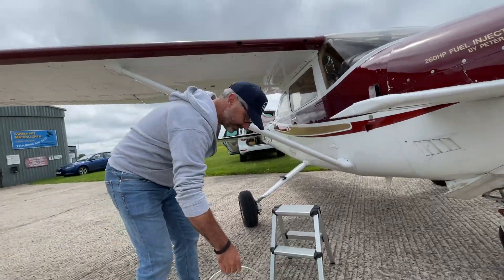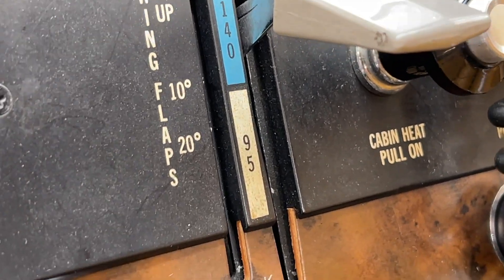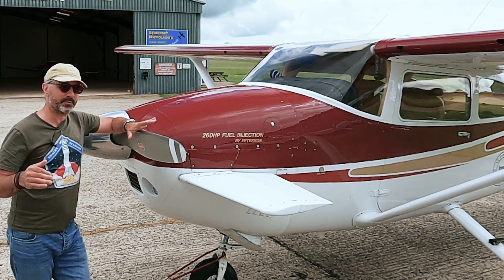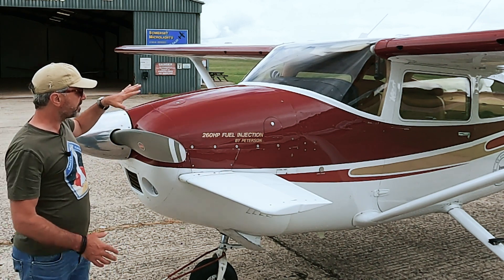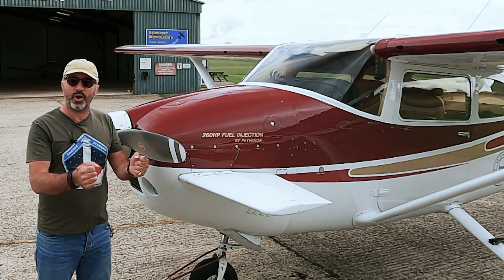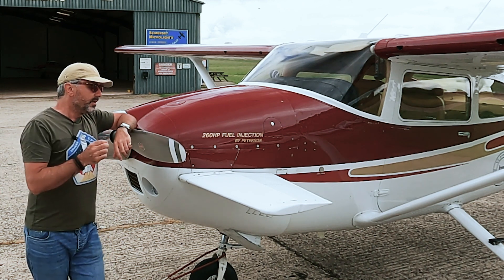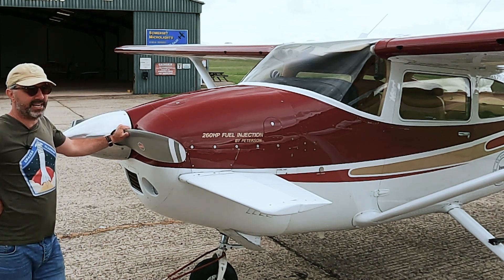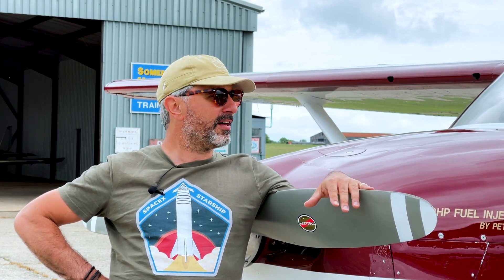What the canards do on this amazing aeroplane - the Todd Peterson 260SE STOL Cessna 182P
Every airfield I land at, people see the canards on my Cessna 182 and come straight up and ask "What are those canards for?". Here is the answer.

Since I recorded this video, Todd announced that he has just completed the last ever conversion and won't be making any more. After 40 years and around 900 planes, he's due a break!

To hear it explained from the horses mouth, please watch Todd himself describe the canards in this video

Todd's advice on flap usage on his 182s: Todd covers how to leverage flap usage on approaches, including use of 20, 30 and 40 degrees of flaps.

I hope you enjoy the video. Fly safely! Charlie